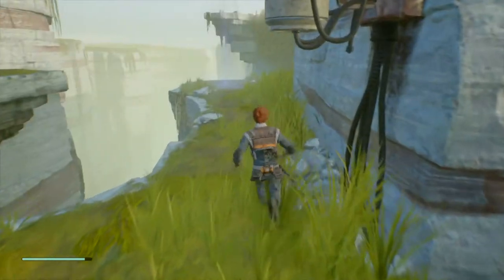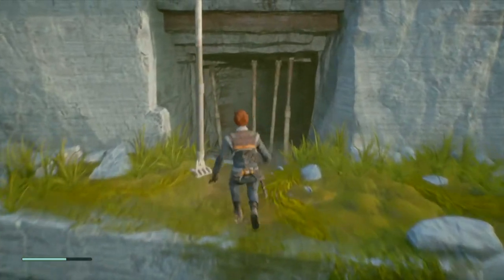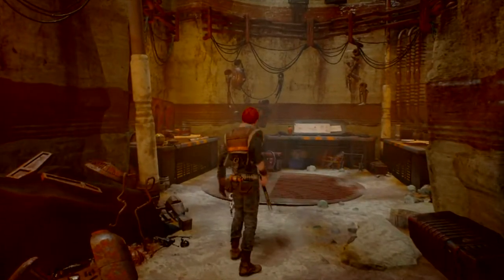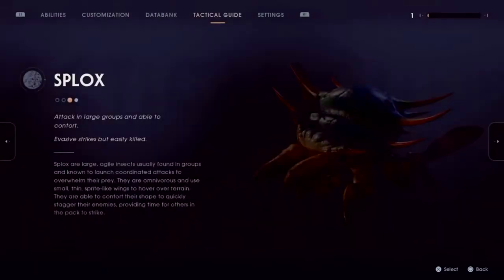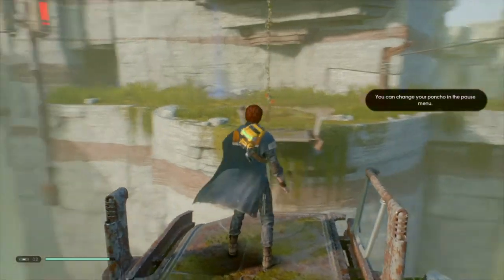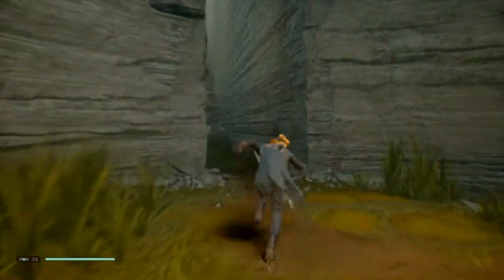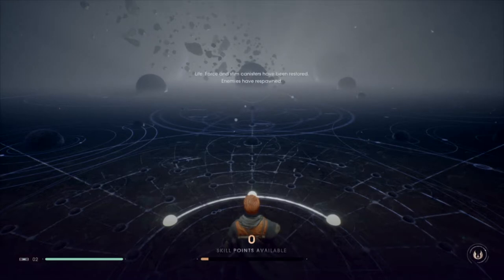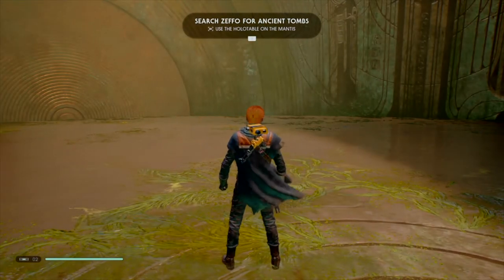Star Wars Jedi: The Fallen Order Gameplay #2 - BD-1 (PS4)